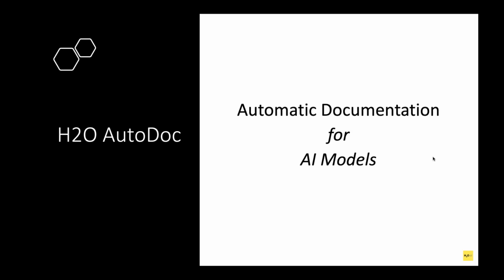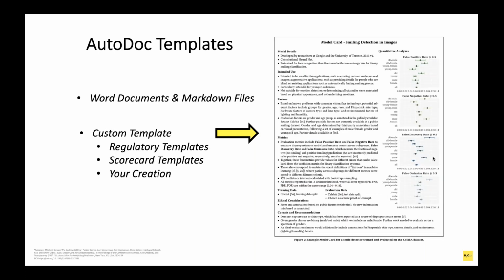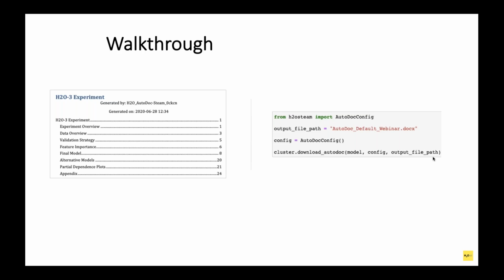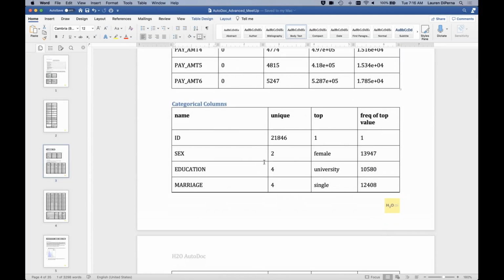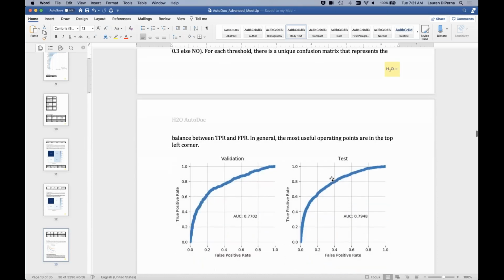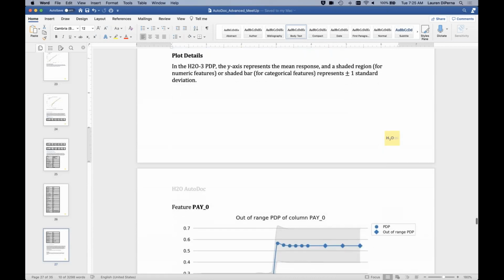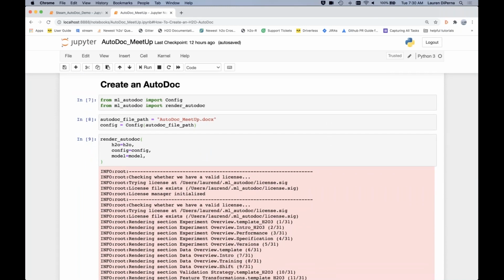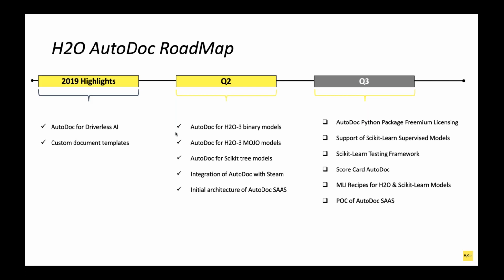[EMEA Virtual Meetup] Save Time, Increase Productivity and Improve Model Governance with H2O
For many organisations, including Financial services and Healthcare companies, model documentation is a requirement for any Machine Learning model to be used within a production. For others, model documentation is part of a data science team’s best practices.

Model documentation includes how a model was created, training and test data characteristics, what alternatives were considered, how the model was evaluated, and information on model performance. Collecting and documenting this information can take a data scientist days to complete for each model. The model document needs to be comprehensive and consistent across various projects. The process of creating this documentation is tedious for the data scientist and wasteful for the business because the data scientist could be using that time to build additional models and create more value. Inconsistent or inaccurate model documentation can be an issue for model validation, governance, and regulatory compliance.

This virtual meetup shows how to automate the creation of comprehensive, high-quality model documentation that saves time, increases productivity, and improves model governance.